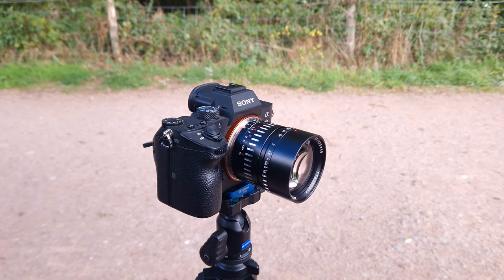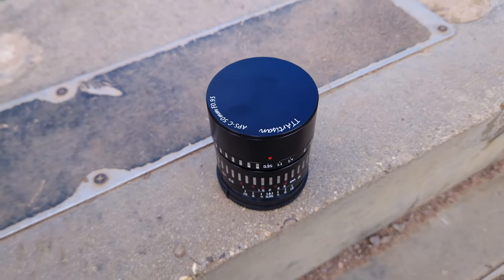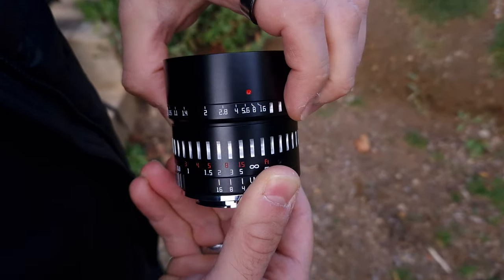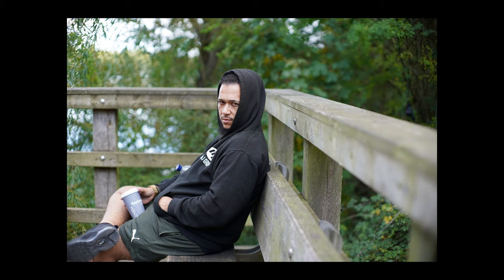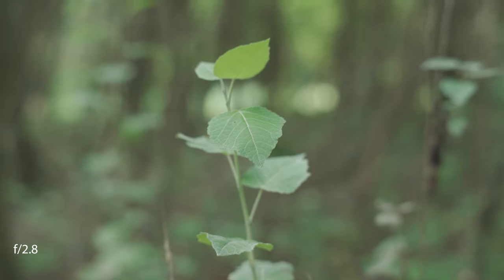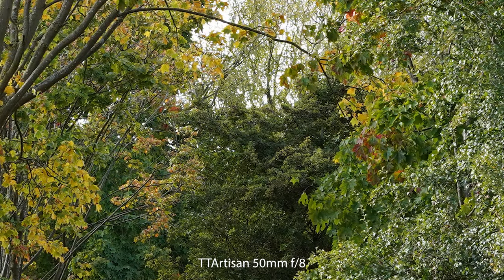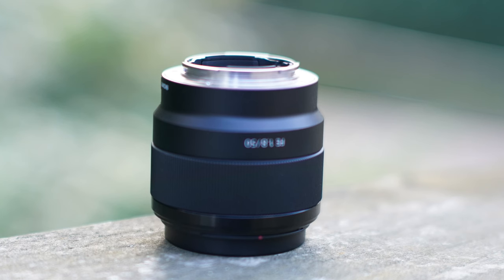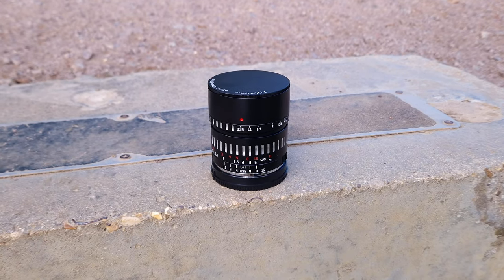TTArtisan 50mm f/0.95 Review Bokeh Beast + Samples (APS-C + Full Frame)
Here's my review of the TTArtisan 50mm 0.95 APSC fully manual lens that is also compatible with full-frame cameras!

TTArtisan 50mm f/0.95
Sony 50mm f/1.8 (My recommendation)